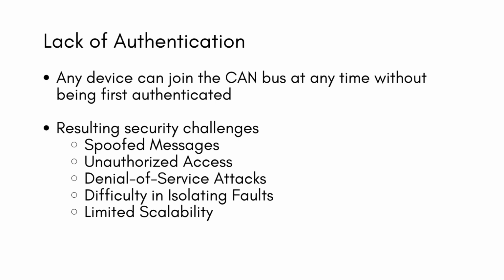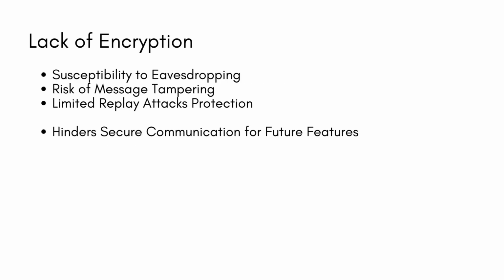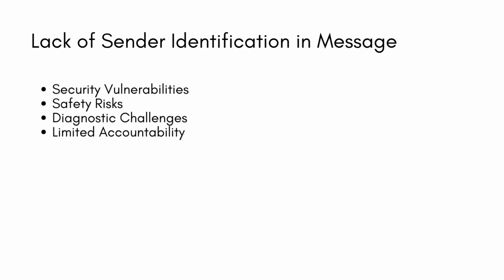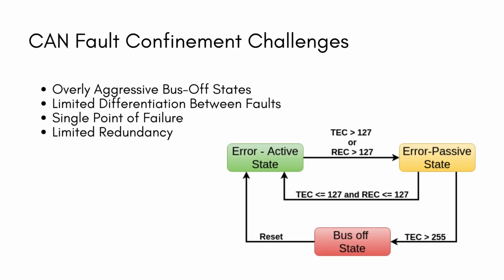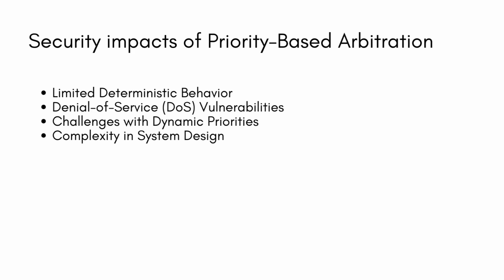Security and Privacy Risks and Challenges for Autonomous Vehicles: CAN Security Challenges 3.1